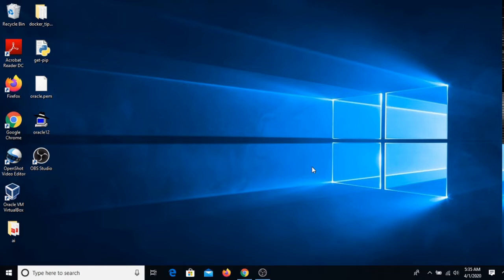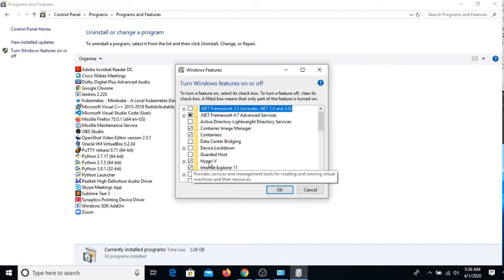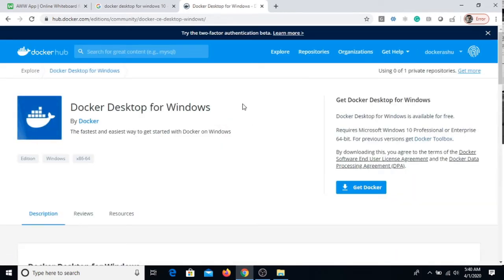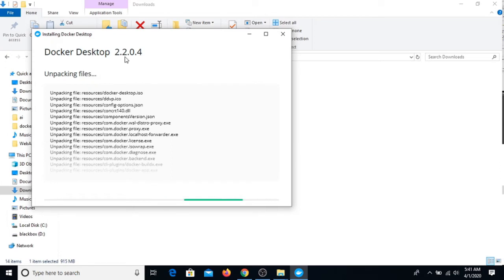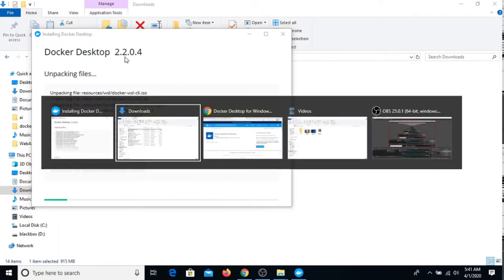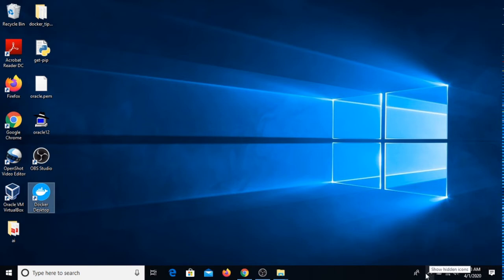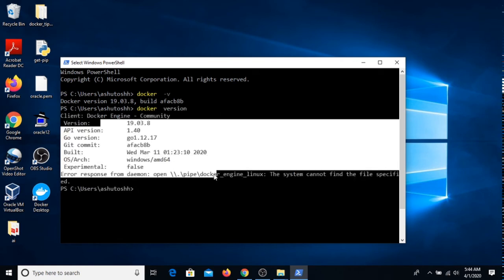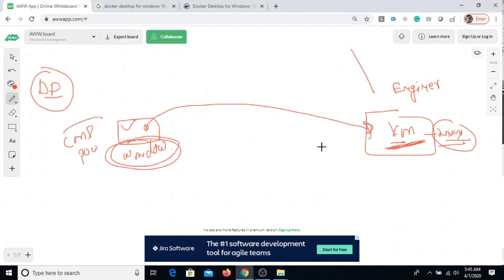Docker desktop installation on Windows 10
This is for docker lovers to install on windows as docker client
About Me:-
Ashutoshh Singh : Founder Adhoc Network Infotech pvt ltd